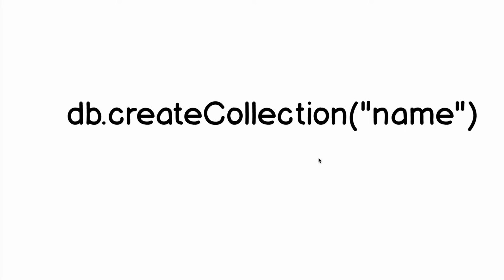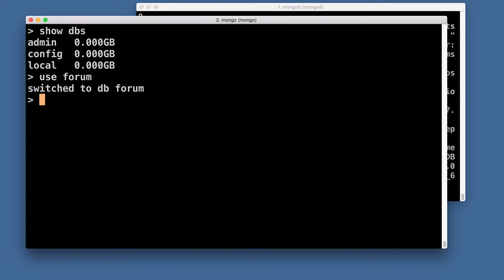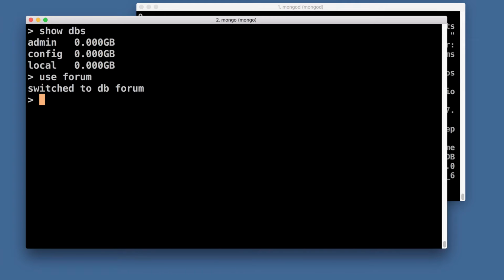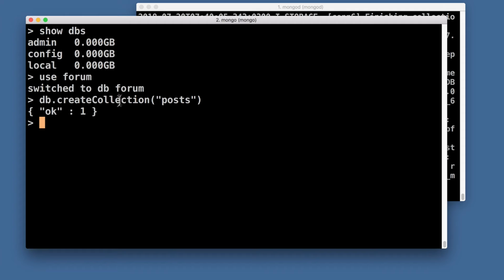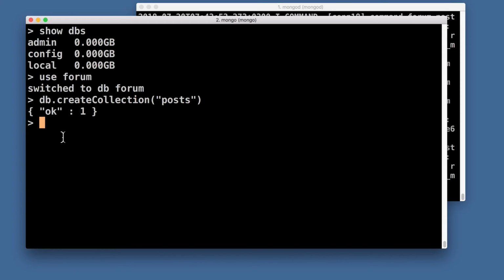MongoDB Tutorial for Absolute Beginners : 16 Creation of the new Collection